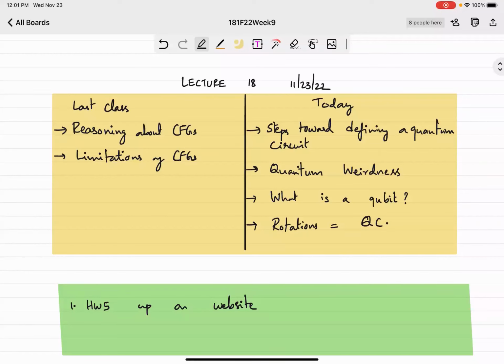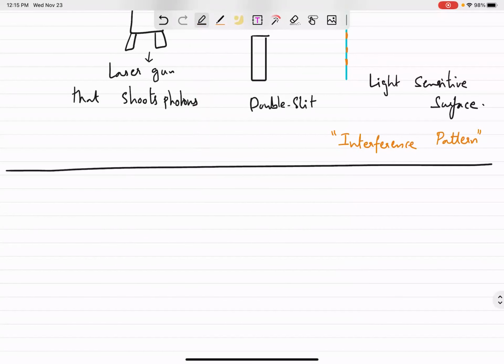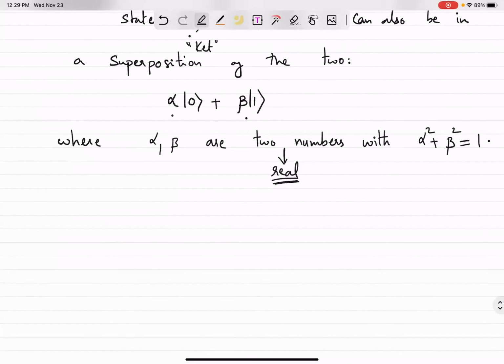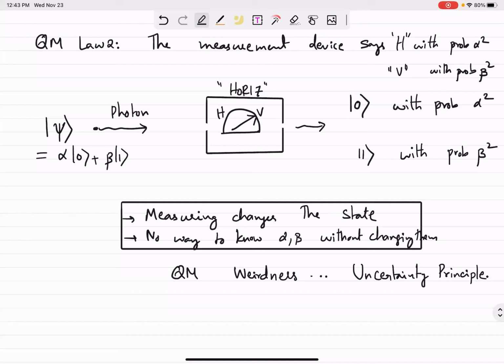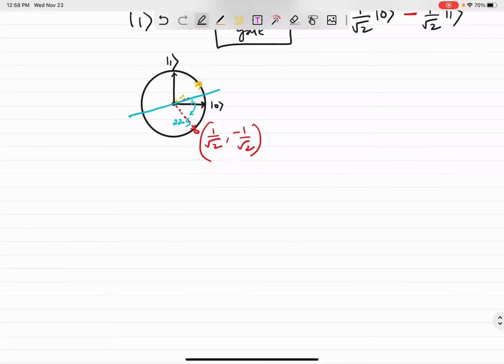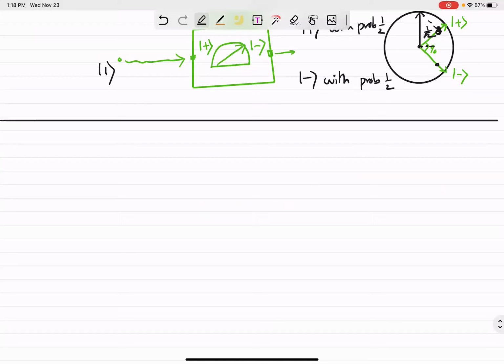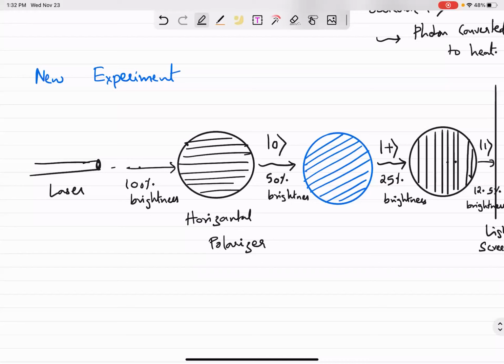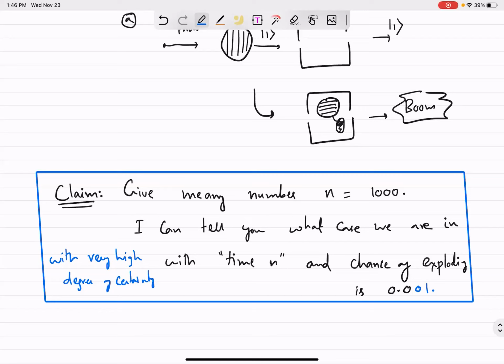Lecture 18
What is a qubit? What operations can we perform on it?